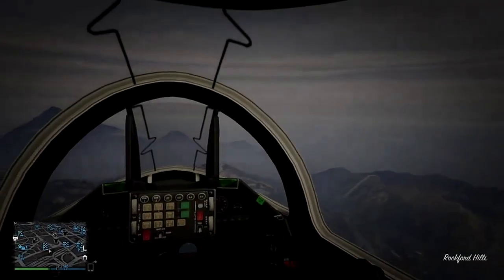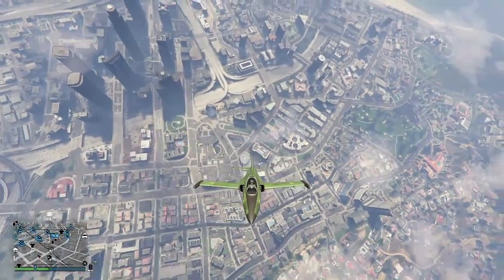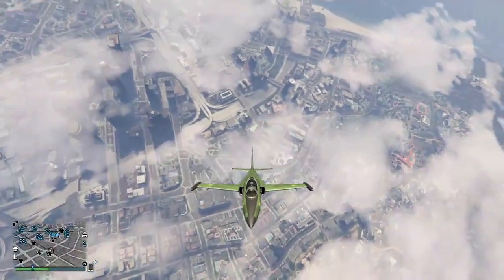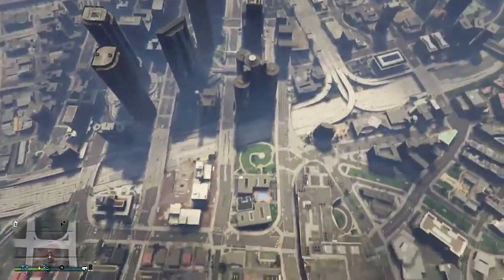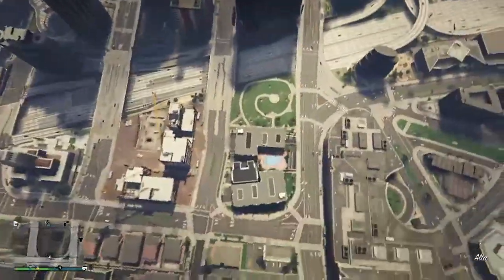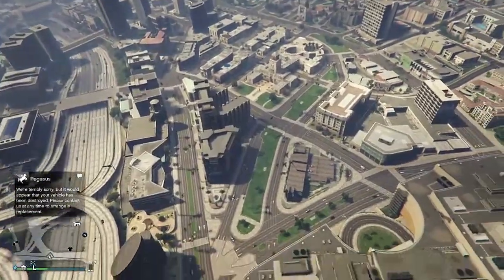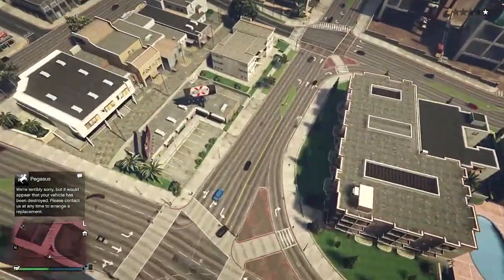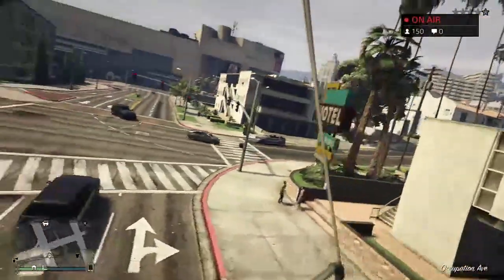"GTA 5 PS4 Gameplay" - Skydiving in First Person Gameplay - GTA 5 First Person Gameplay (GTA V PS4)